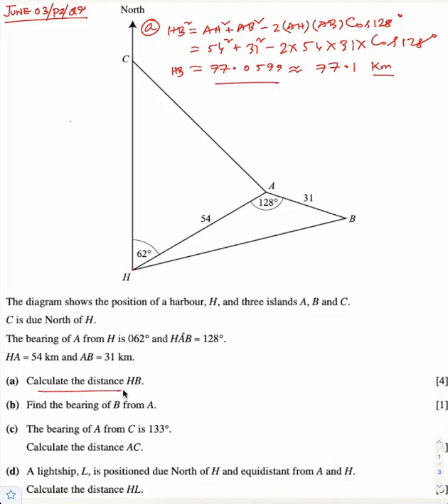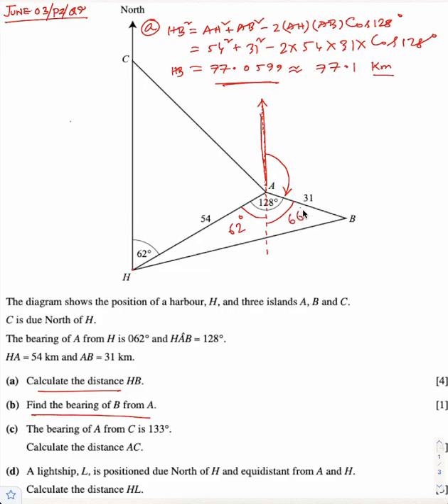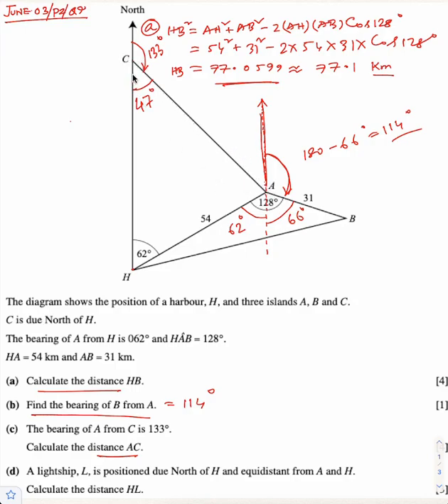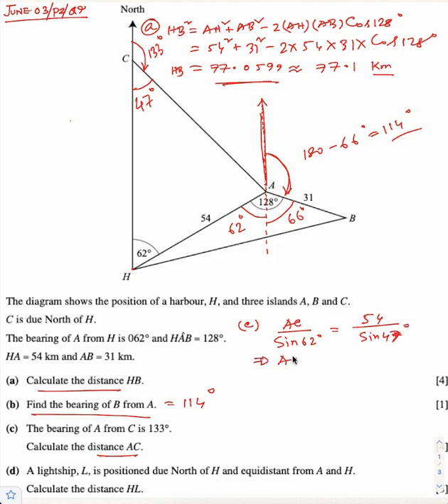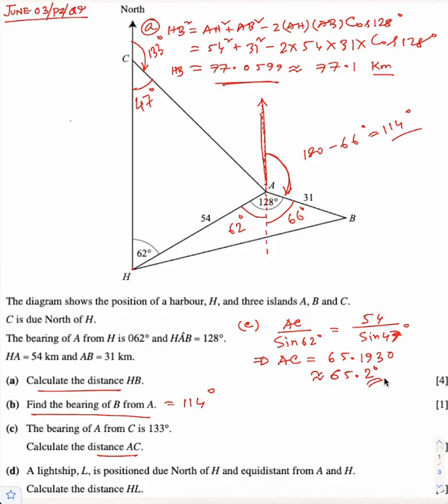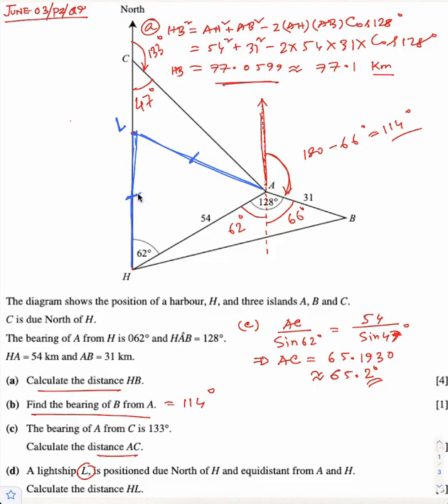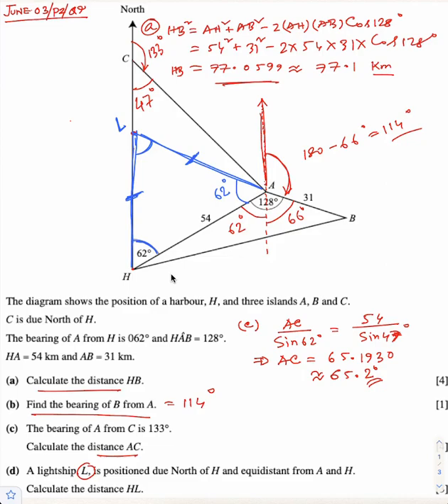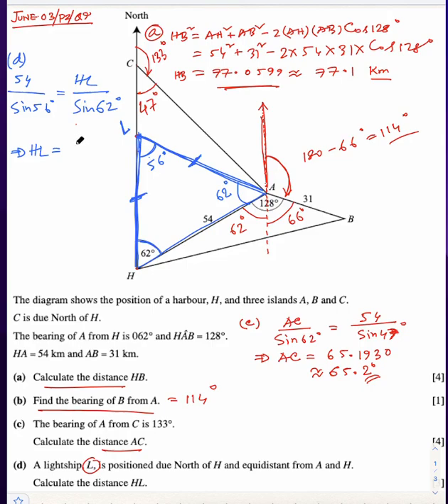Maths D Paper 2 May June 2003 Q9